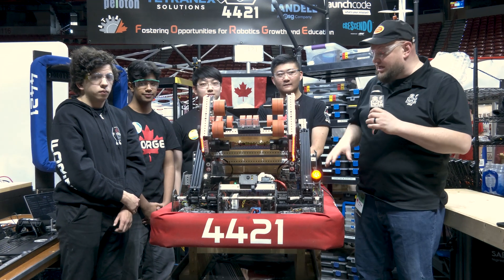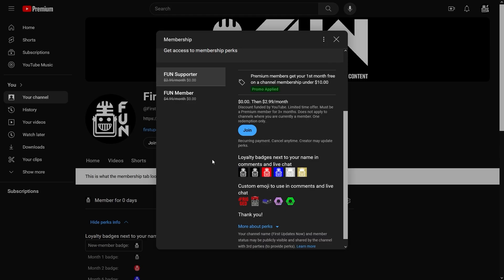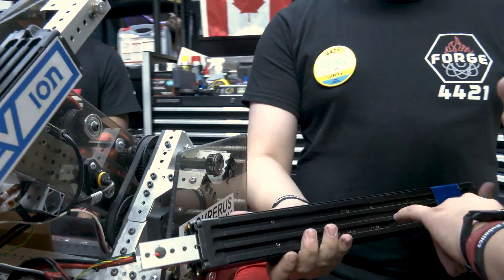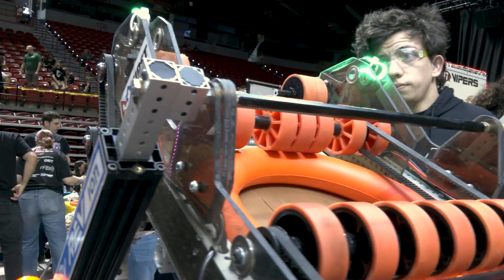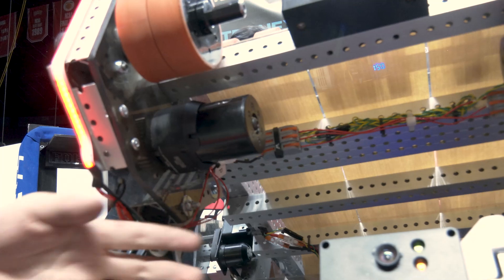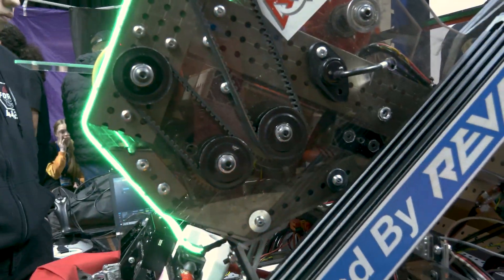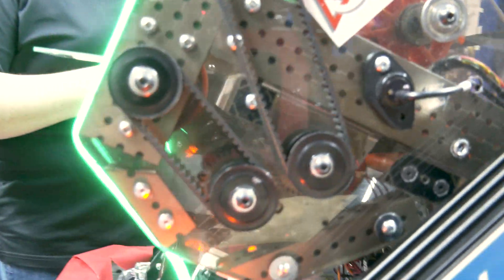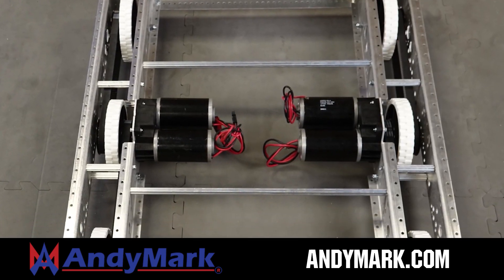4421 FORGE Robotics | Behind the Bumpers | FRC CRESCENDO Robot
4421 FORGE Robotics put together another great robot for CRESCENDO. Check out their linear actuators, fantastic packaging and auto pathing. FORGE is a team that you need to be on the lookout for at every event.